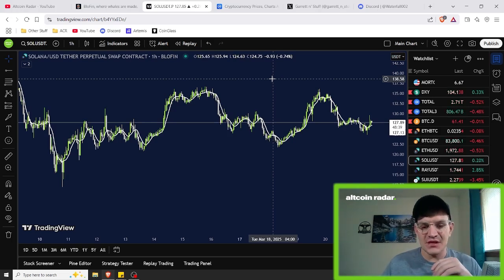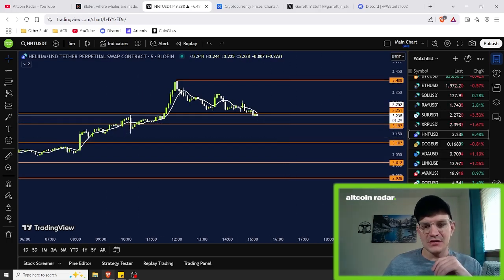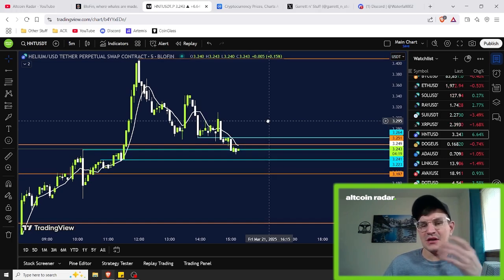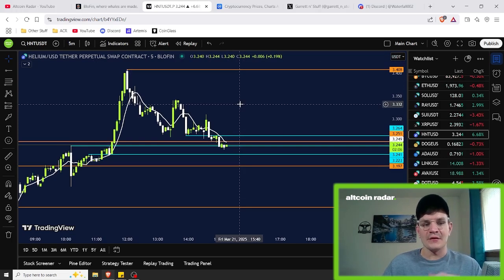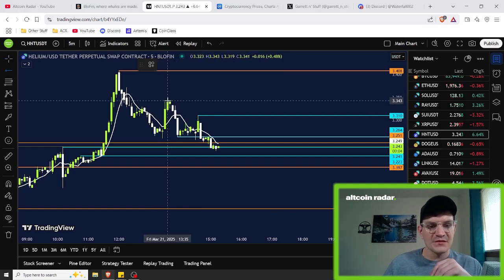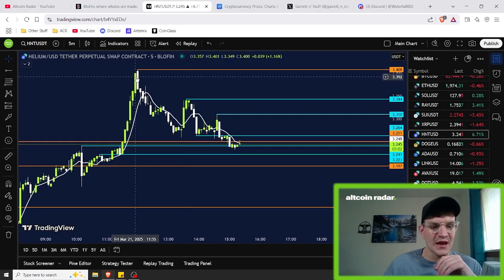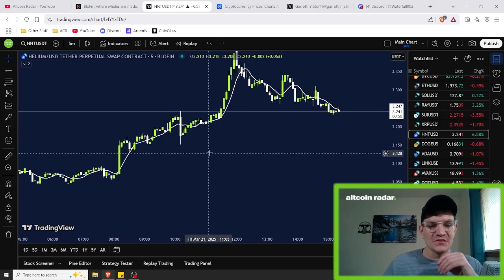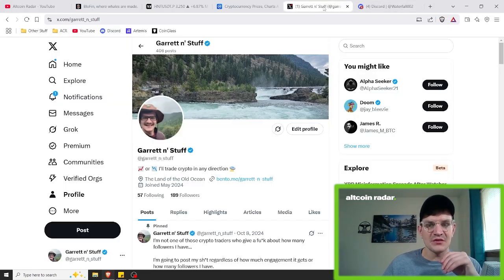Stop Staring at Crypto Charts: Use This 1 Indicator for Quick Profits!!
Hey crypto friends! In today's video I'm going to show you 1 indicator that you can use for insanely quick profits if you're scalping the crypto market!